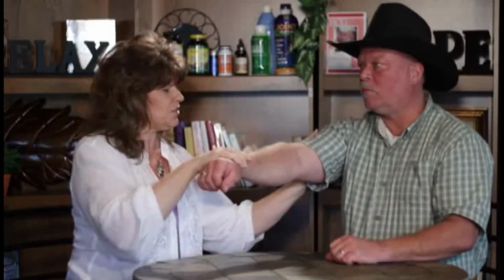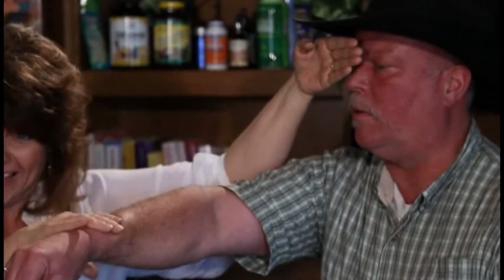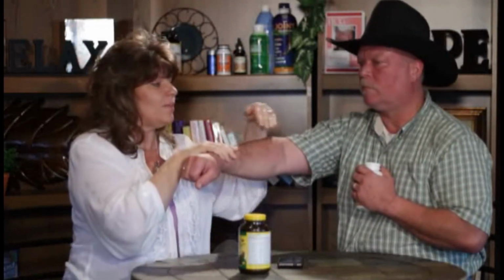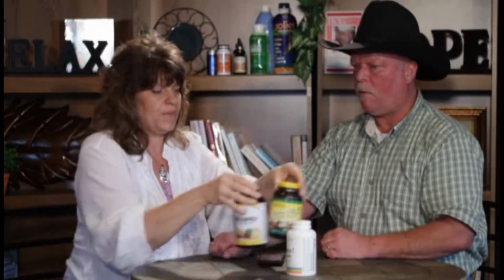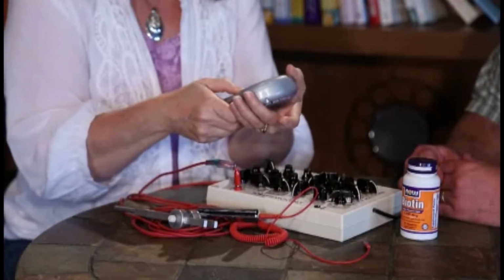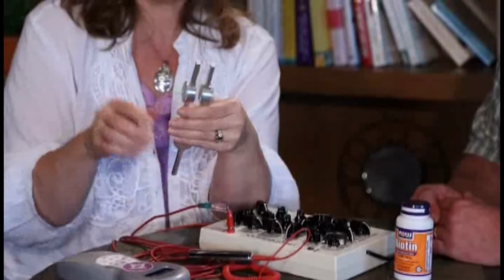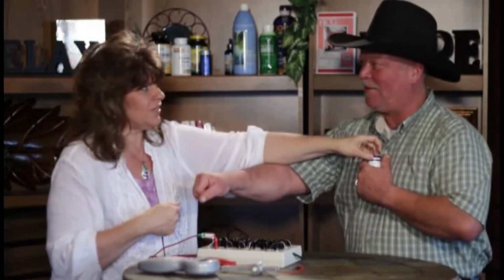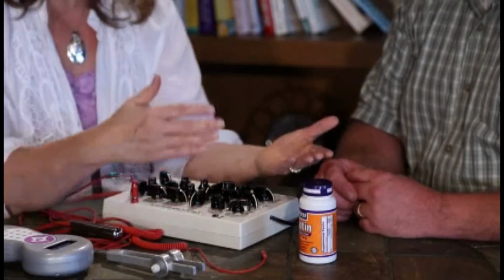How to: Muscle Testing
What is muscle testing and how can applied kinesiology help you make decisions in life